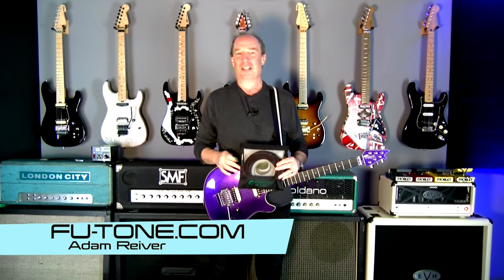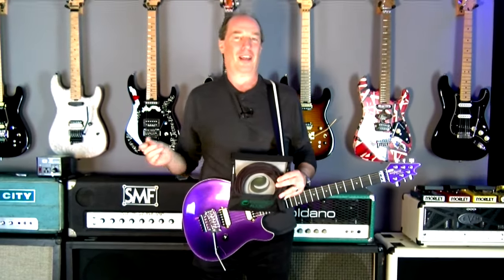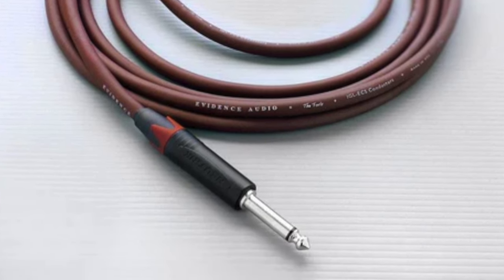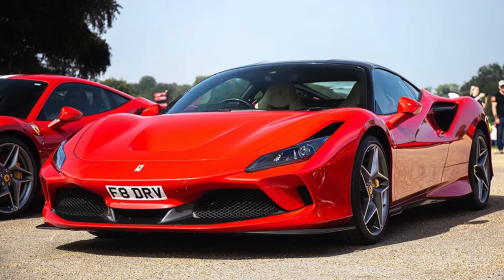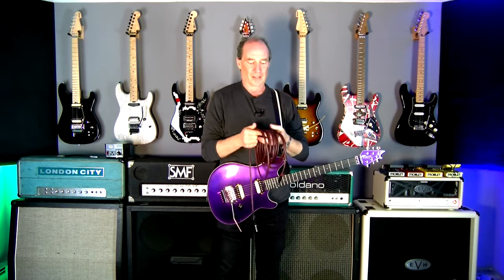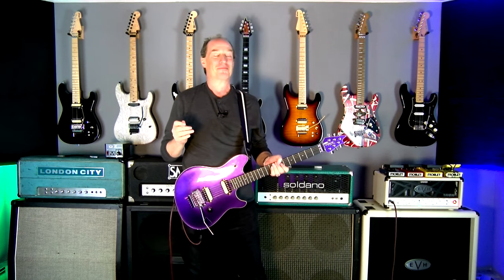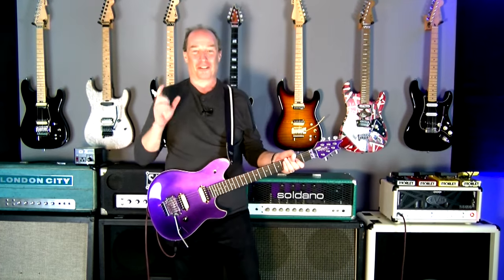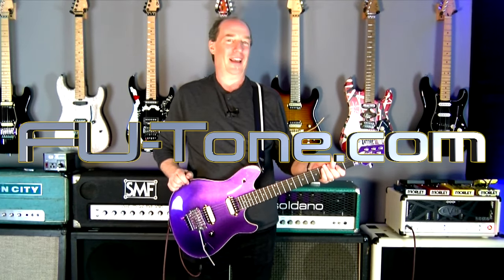FU-Tone Evidence Audio Guitar Cable Demo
The Forte is a guitar cable that faithfully passes your music along, without change, in a flexible, rugged design.
Our proprietary IGL-ECS (Increased Grain Linearity) utilizes copper conductors for positive and negative runs for the signal path.
The negative effects of strand interaction are eliminated from the guitar signal by putting an enamel coating over the individual strands of the conductors. This allows the conductors to measure and sound like a single solid-core conductor, yet retain the flexibility and ruggedness of a cable using stranded conductors.
The braided shield provides outstanding noise rejection and is attached at one end only to bleed interference to ground.
These key differences in design allow what comes out of the cable to match what goes into the cable and feel completely flexible without any trade-offs in usability.
High-purity proprietary IGL-ECS copper conductors for distortion-free midrange and high frequencies.
The negative effects of strand interaction on the guitar signal are eliminated by putting an enamel coating over the individual strands.
Semi-balanced geometry with low capacitance offers greater dynamics and dimensionality over standard coaxial designs.
20 awg conductor size keeps skin-effect distortions outside the audio spectrum, while offering ample cross-sectional area.
High-density shielding blocks noise and bleeds to ground.
Carbon-loaded extrusion for protection from triboelectric noise.